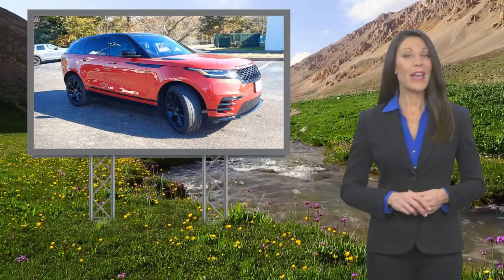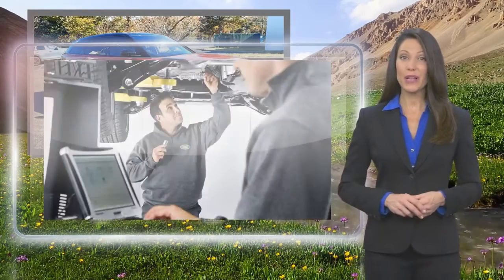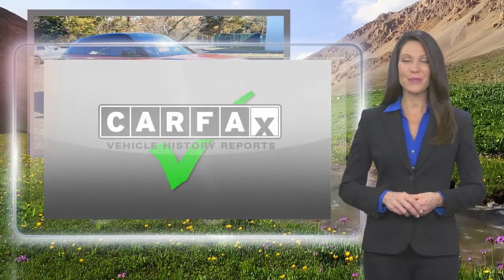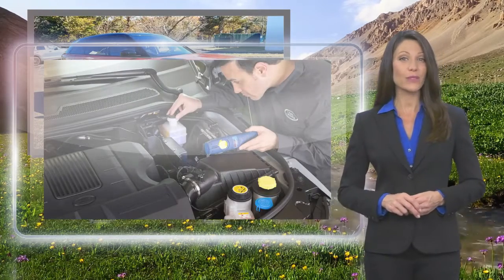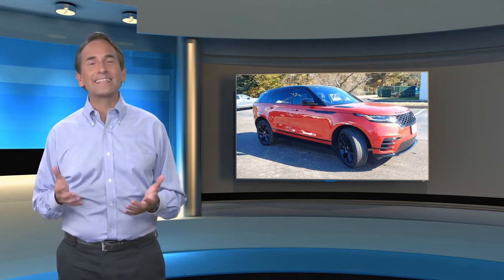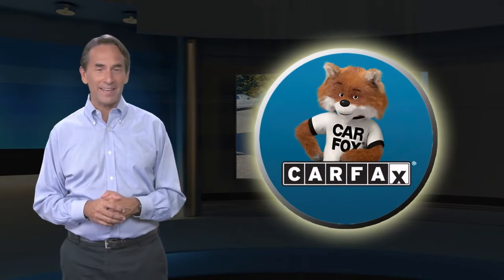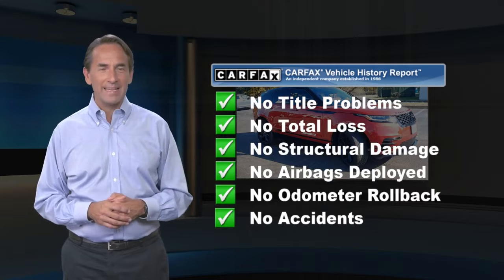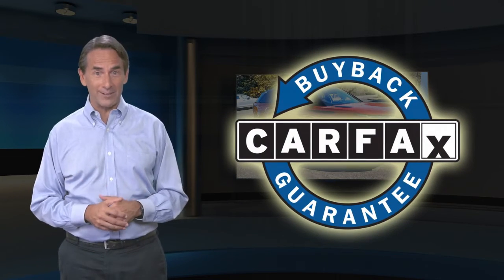Certified 2018 Land Rover Range Rover Velar R-Dynamic SE, Cherry Hill, NJ P1931A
2018 Land Rover Range Rover Velar P250 SE R-Dynamic Red Clean CARFAX. Odometer is 4863 miles below market average! 21/27 City/Highway MPGWe have established ourselves as one of the leading Land Rover retailers in the tri-state area with leading customer service and product knowledge. We treat all of our customers as family, and with that, they receive the customer service a family member would come to expect. The entire staff strives to go "Above and Beyond"for everyone who walks through our doors.

[RLVID:6937:8b33369a2c0af96c:3b8f4a9c02ddd24d:1]